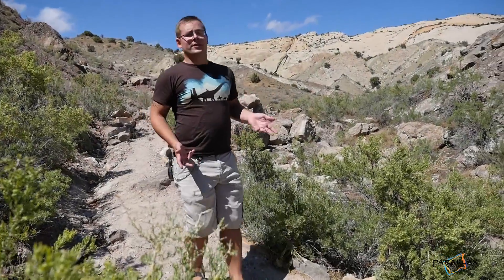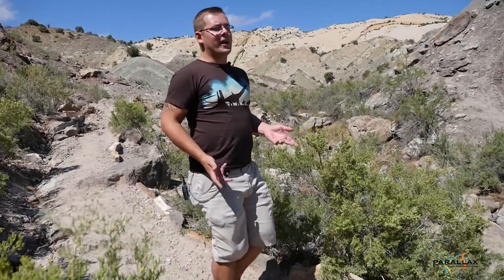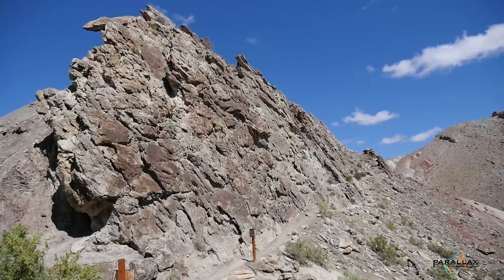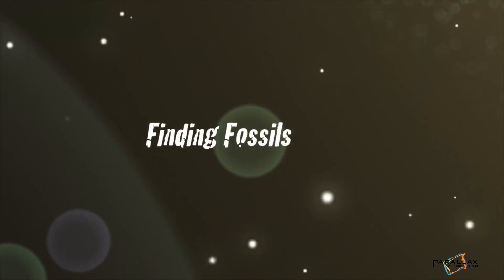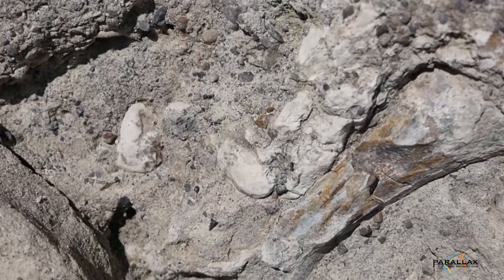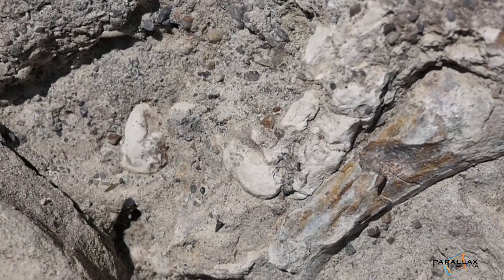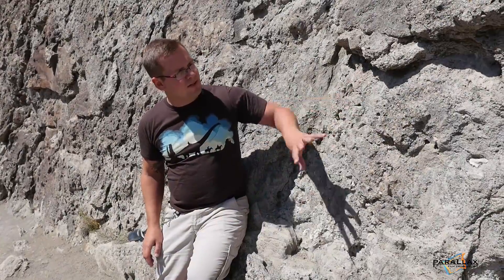How to Find Dinosaurs at The Real Jurassic Park (Dinosaur National Monument)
Brian Switek fills us in on how find dinosaurs at the Real Jurassic Park. Basically if you are exploring Dinosaur National Monument, you want to head to the Morrison Formation and explore the sedimentary rock, looking for dinosaurs that got buried in the sediment over time.

Explore the video:

00:11 - What makes Dinosaur National Monument so famous?

00:34 - Where to look?